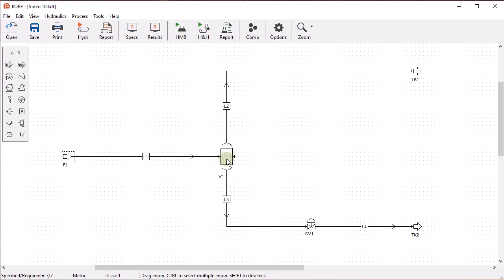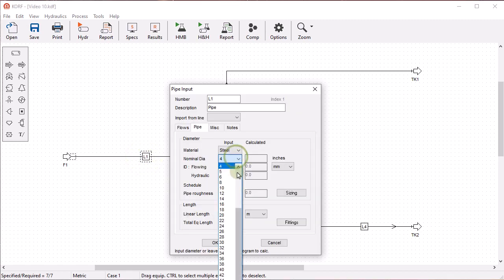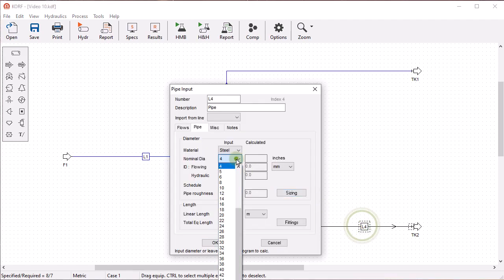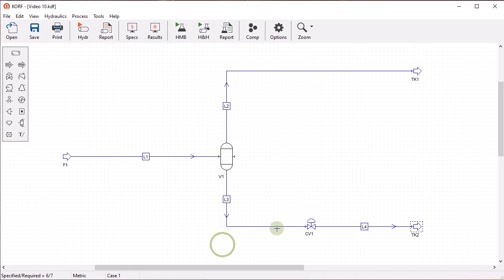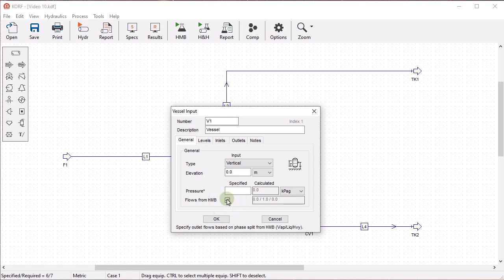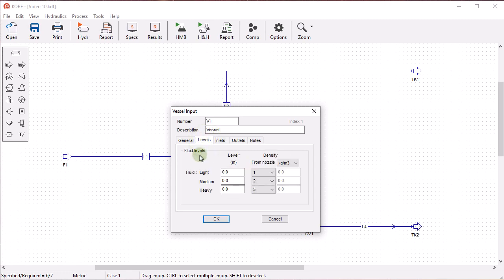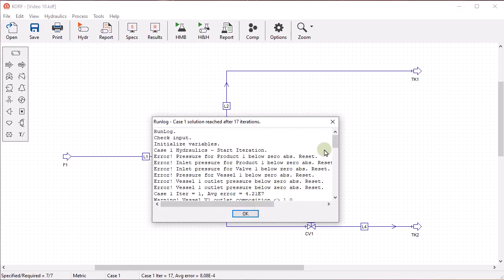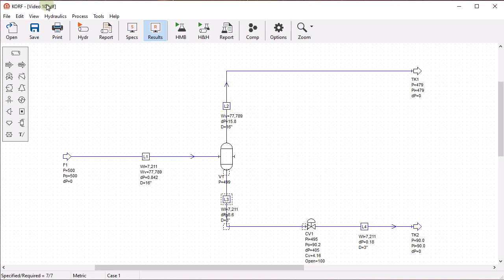Manage separation vessels